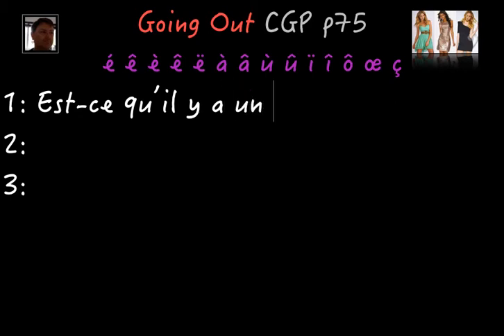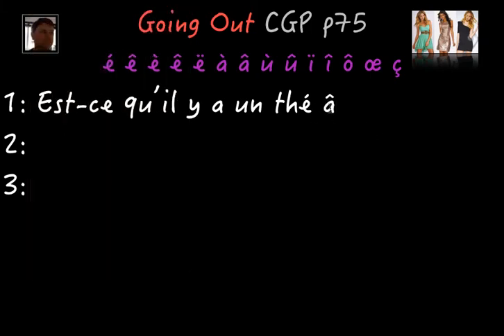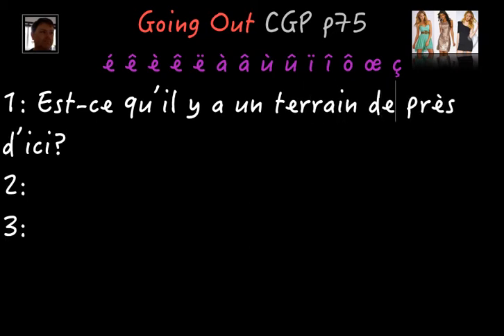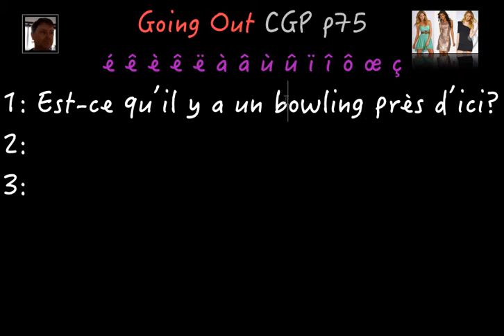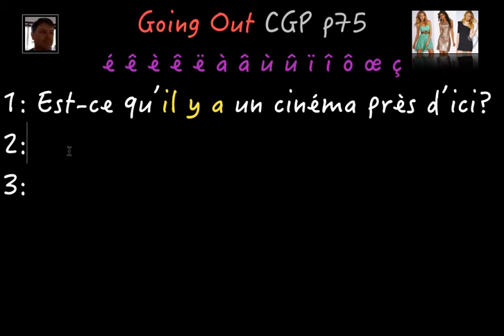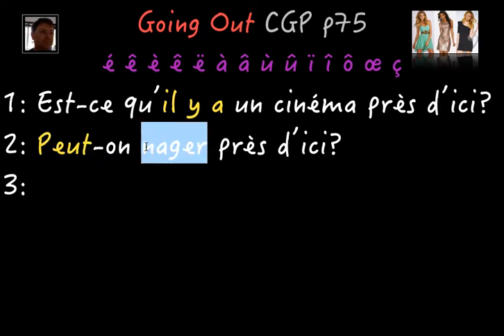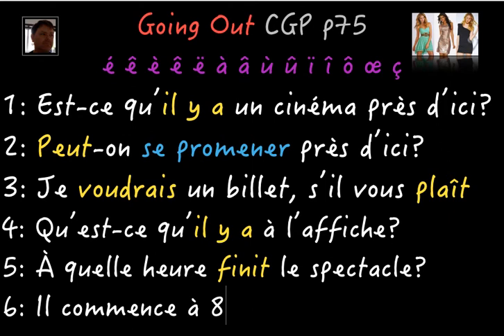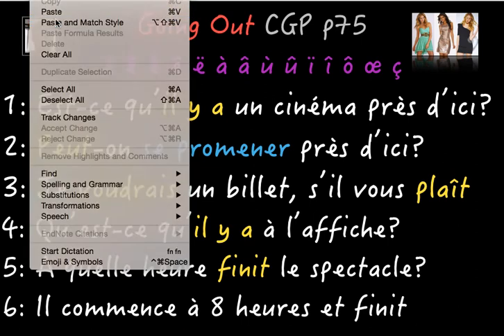French - Going Out p75 CGP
cinema